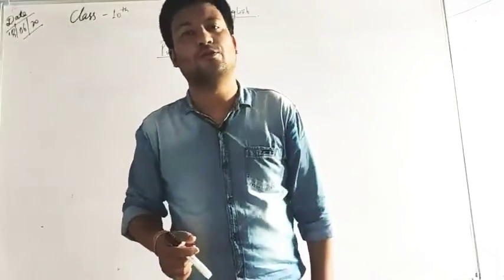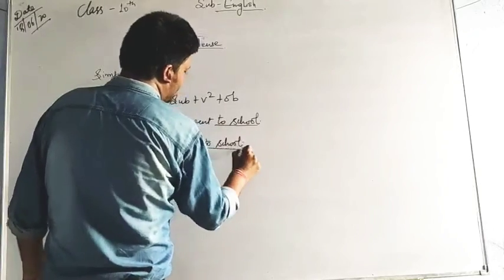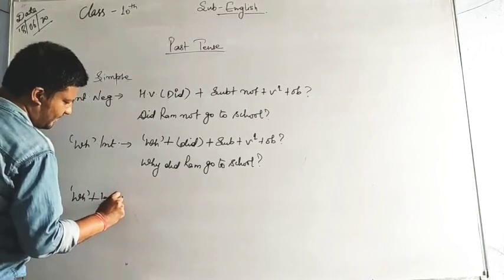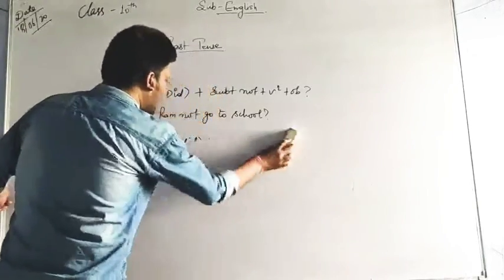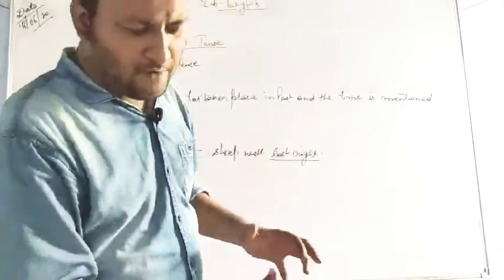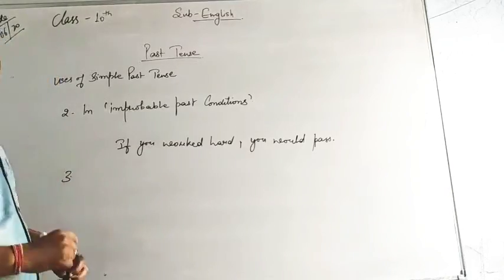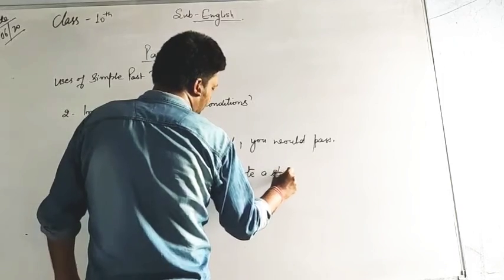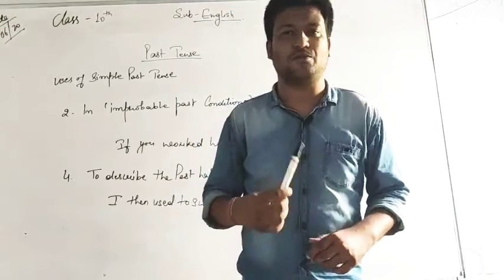10th class English (past tense) part 11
Past tense